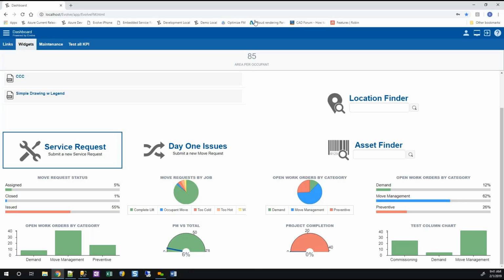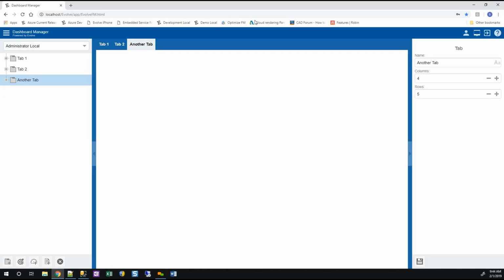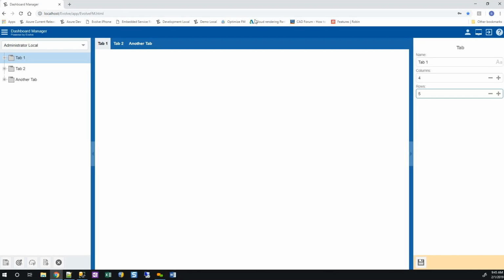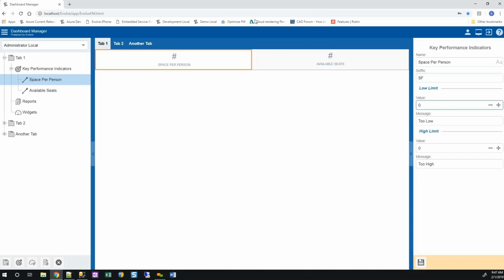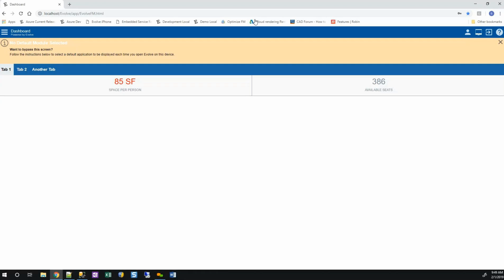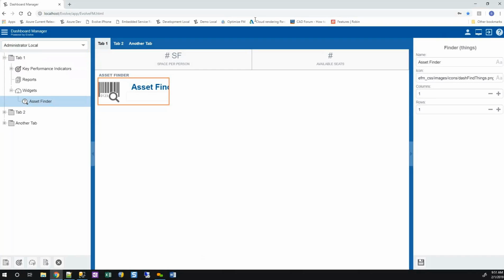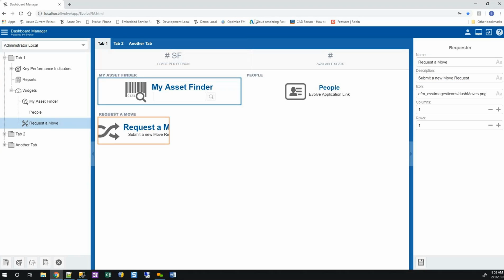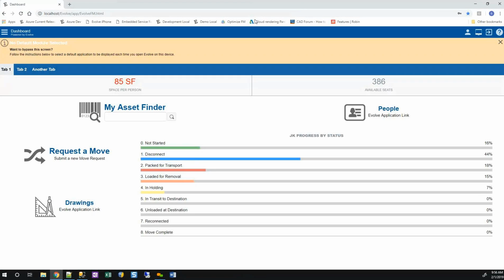Evolve Dashboards Overview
In this session we show you how to create Dashboards to make it easier for your Evolve FM users to access their information